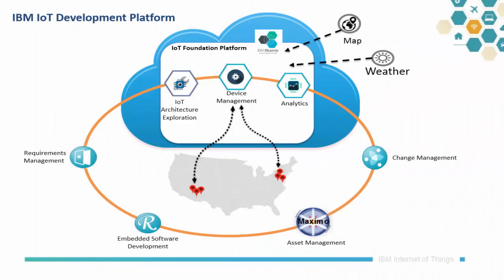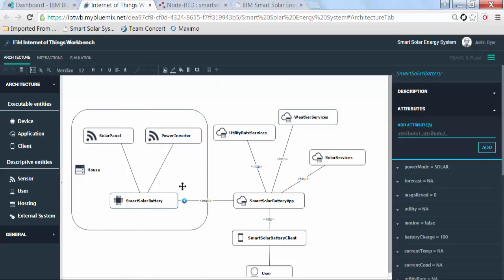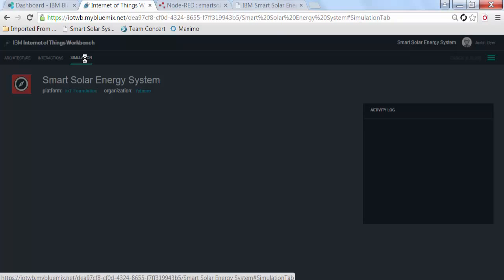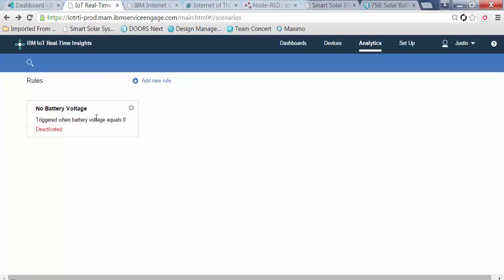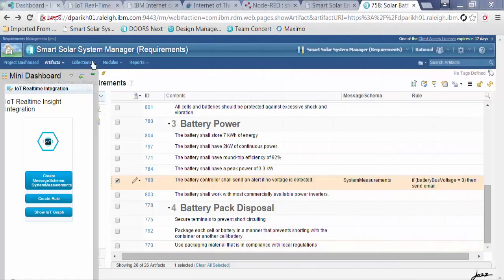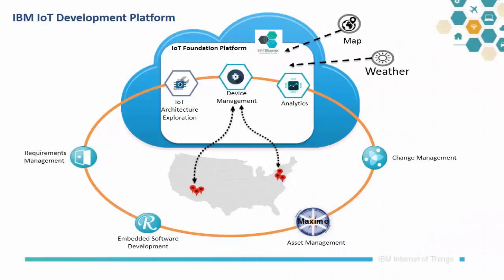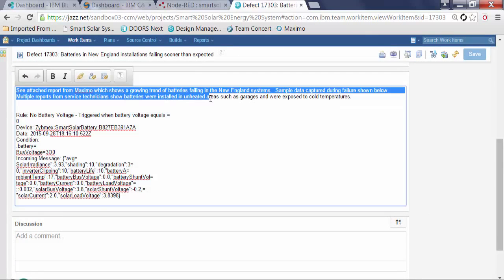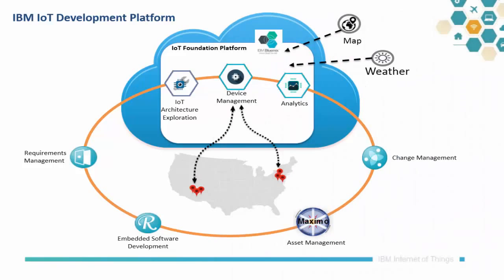Designing, Monitoring and Improving Connected Systems with the IBM IoT Solution